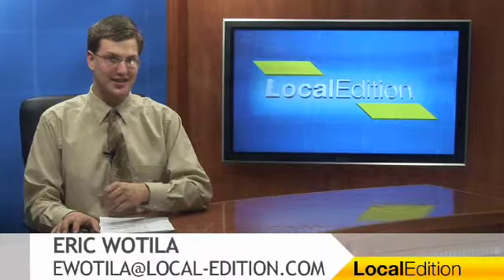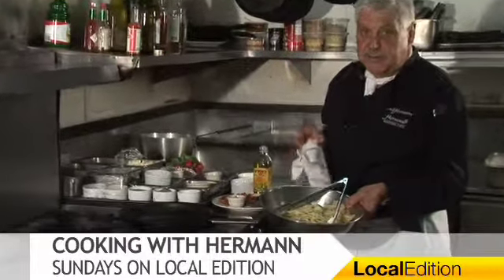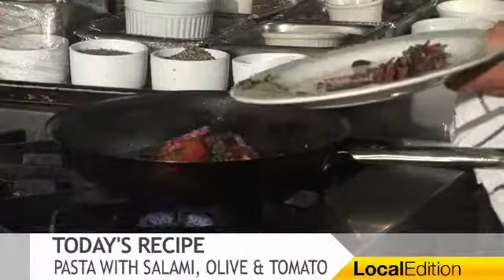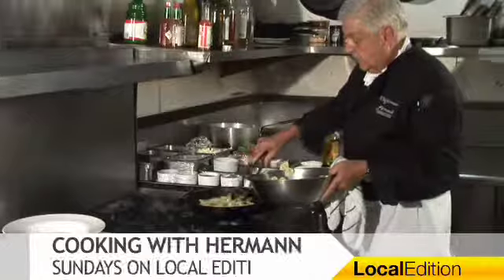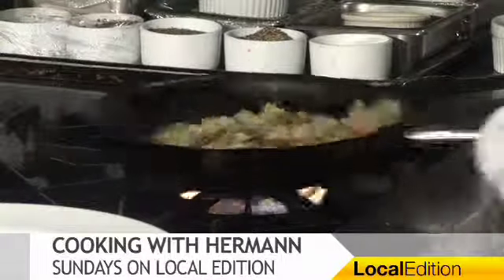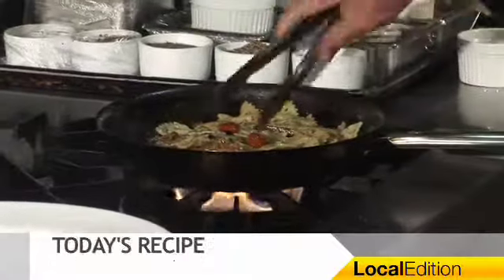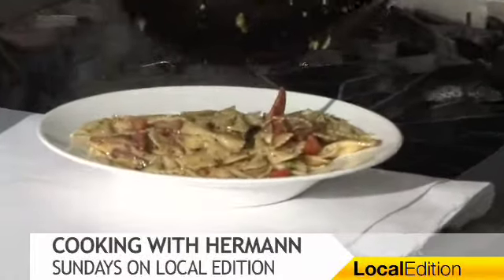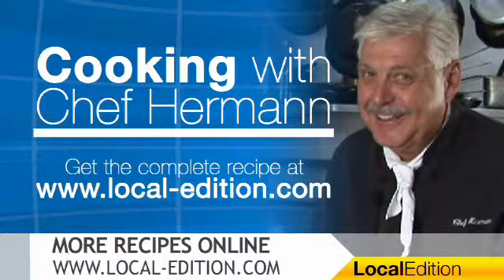Cooking With Hermann - Pasta with Salami, Olives & Tomato...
This week on "Cooking with Chef Hermann," the Chef will be making a bowtie pasta with salami, olives and tomatoes.